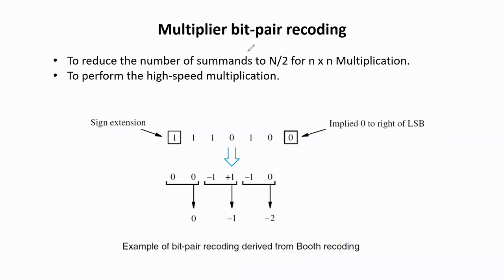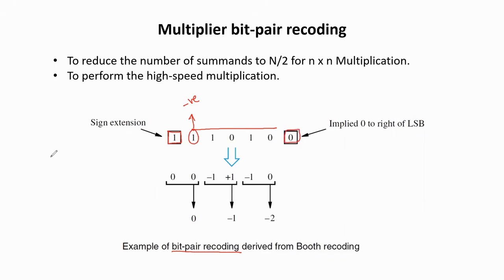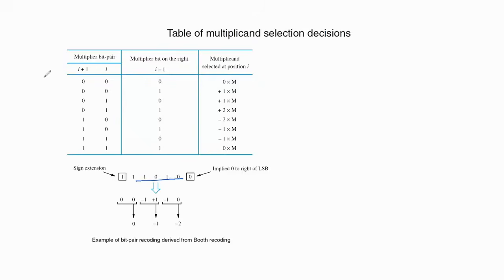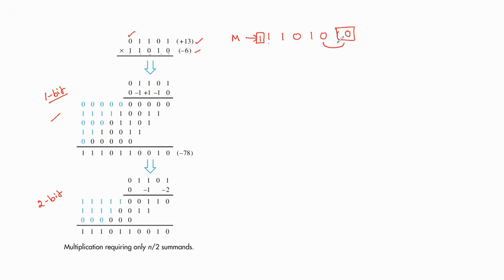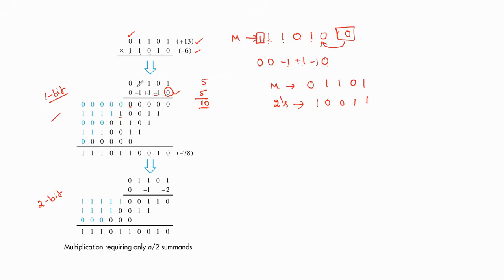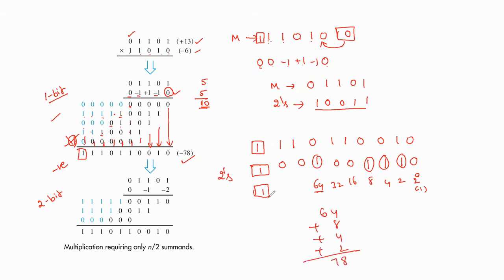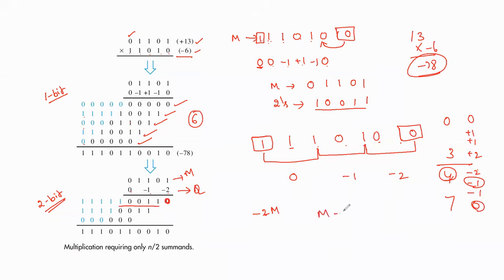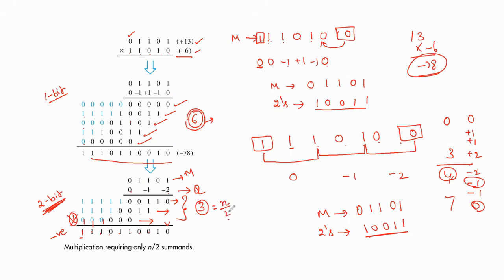Multiplier Bit - Pair Recoding | Booth Multiplication | Computer Architecture & Organization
✍This video provides the method of Multiplier Bit-Pair Recoding in Booth Multiplication with the help of examples.
Lecture By: Dr. Vanajakshi Birudu, Menlo Tutorials.